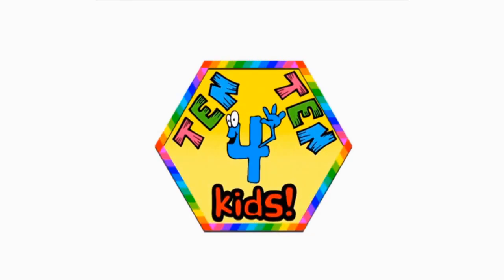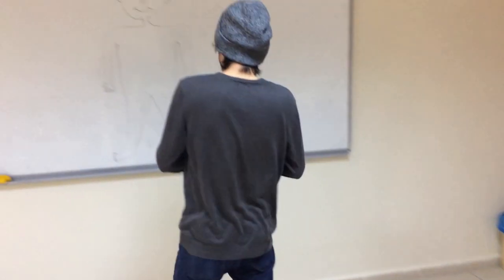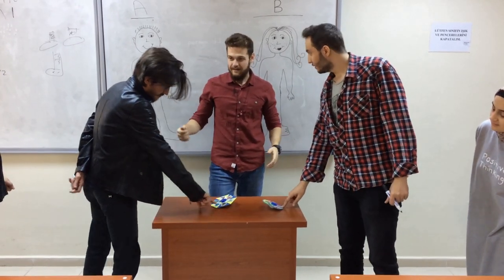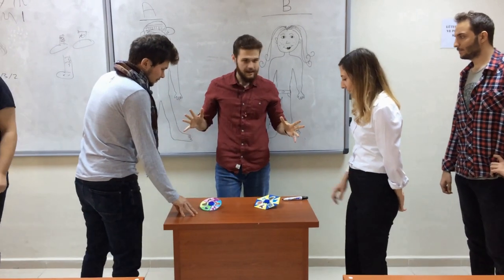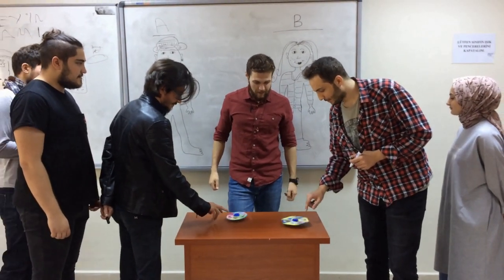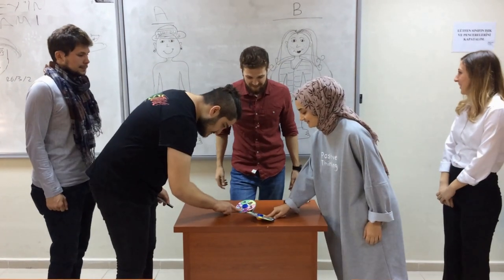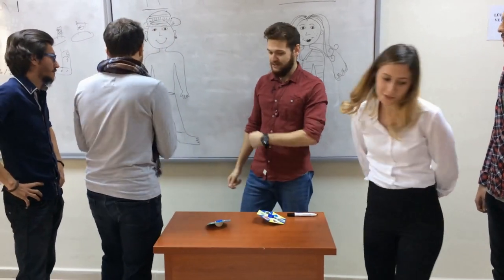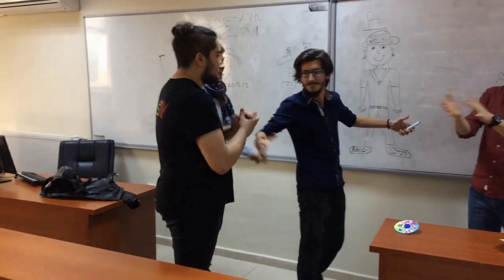Let's Get Dressed - EFL Game for Young Learners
Students spin and say! The sooner the better! Enjoy the game!